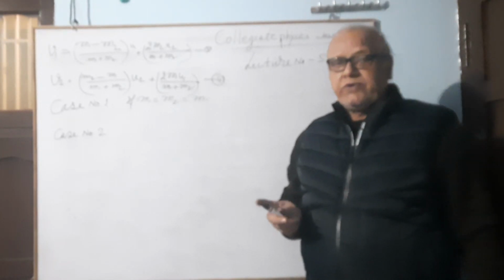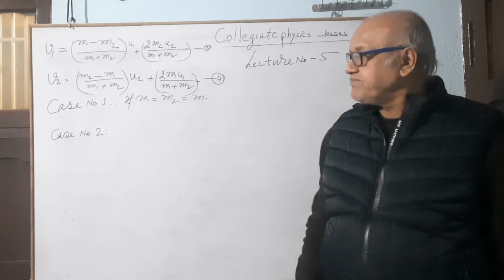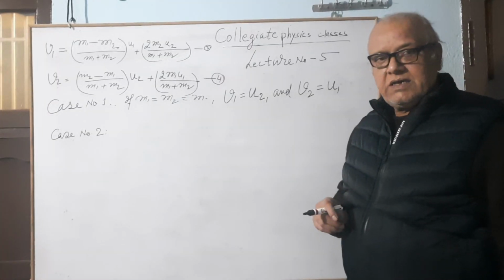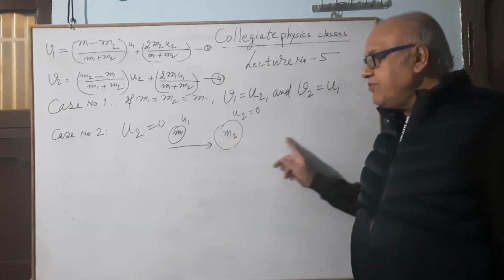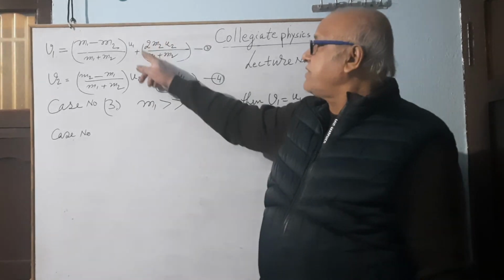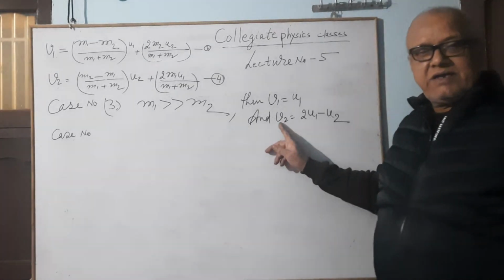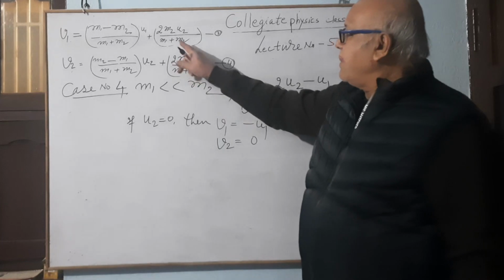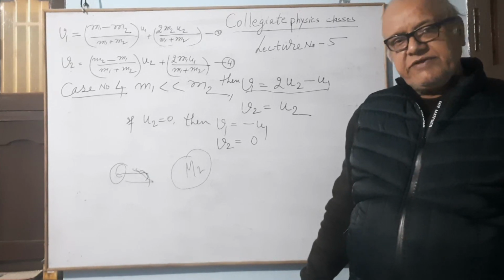MCJ 1 (4 year deg course) Perfect Elastic Collision in one Dimension